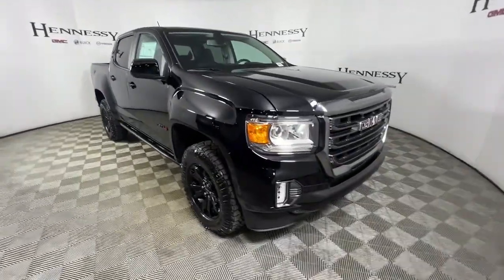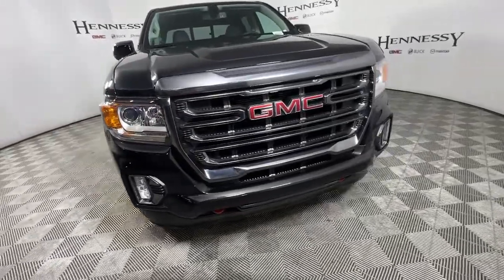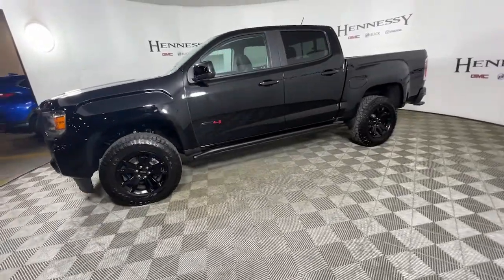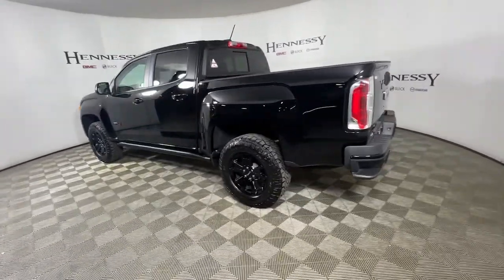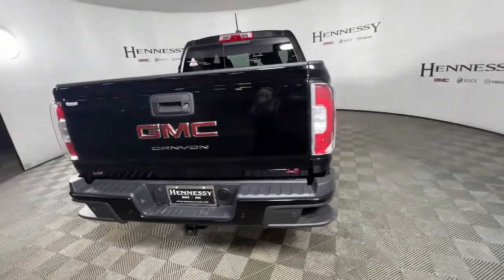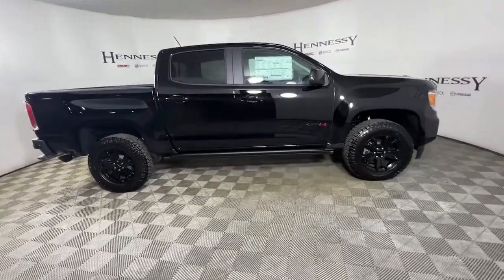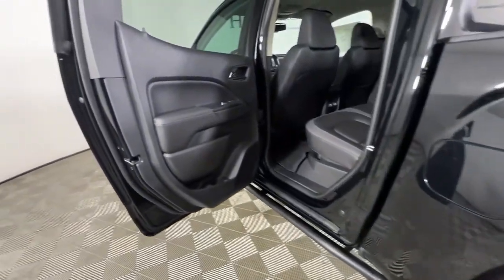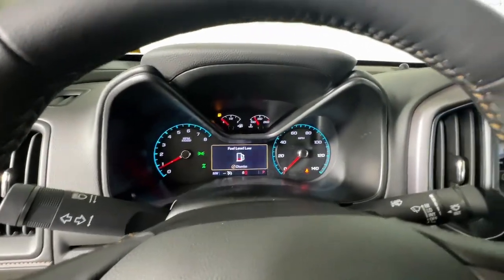2022 GMC Canyon Morrow, Peachtree City, Newnan, McDonough, Union City, GA T21964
Onyx Black New 2022 GMC Canyon available in Morrow, Georgia at Hennessy Mazda Buick GMC. Servicing the Peachtree City, Newnan, McDonough, Union City, GA area.
2022 GMC Canyon AT4 w/Leather - Stock#: T21964 - VIN#: 1GTG6FEN6N1153035

2022 GMC Canyon AT4 w/Leather Onyx Blackbrbr**Nationwide Delivery Available!**, **We pay top dollar for trades!**, **Call now for details**, 4WD.brbr17/24 City/Highway MPGbrbrPlease click on 'Window Sticker' button for full list of features and options. Please view this listing on Hennessy's website for access to manufacturer window stickers and the most current pricing and availability on all new vehicles. Before visiting the store, please review the information in the 'Before You Arrive' tab that is part of every listing on Hennessy's Website. It will only be honored with a printed copy of this coupon presented in person at the store. Please confirm the accuracy of the included equipment by calling us prior to purchase.brbrAt Hennessy of Southlake, we offer a tremendous selection of New & Pre-Owned vehicles, accompanied with outstanding deals and unparalleled service! We have a strong and committed sales staff with many years of experience satisfying our customers' needs. We take pride in standing above the competition with a solid reputation and our entire team will ensure your car buying experience exceeds your expectations! We are leading the way with Real-Time Market based pricing that yields you the absolute best values on every car and truck. For over 50 years, the Hennessy family has been the most trusted name for luxury vehicles in metro Atlanta. We operate 10 dealerships in the Atlanta market, which provides us with access to a network with over 2,500 vehicles! No matter what you are interested in, we cant wait to help you find the perfect vehicle!
Preferred Equipment Group 4SB,3.42 Rear Axle Ratio,Wheels: 17 x 8 Dark Argent Metallic,Wheels: 17 x 8 Gloss-Black Aluminum,Front Bucket Seats,Leather-Appointed Seat Trim,Not Equipped w/Front Heated or Ventilated Seats,Radio: AM/FM w/8 Diagonal Multi-Touch Display,Radio: AM/FM w/8 Diagonal Multi-Touch Display Nav,Heated Steering Wheel,Wireless Charging for Compatible Cell Phones,1st & 2nd Rows All-Weather Floor Liner (LPO),AT4 Off-Road Performance Edition Package,Black Spray-On Bedliner w/GMC Logo,Not Equipped w/Rear Park Assist,Trailering Package,GMC Black Chrome Exhaust Tip (LPO),Tow/Haul Mode,4-Way Power Front Passenger Seat Adjuster,Driver 6-Way Power Seat Adjuster,Power Driver Lumbar Control Seat Adjuster,Power Passenger Lumbar Control Seat Adjuster,Hitch Guidance,2 USB Data Ports,2-Speed Autotrac Electric Transfer Case,Black AT4 Badges (LPO),Off-Road Rocker Protection (LPO),Performance - Front Skid Plate (LPO),Performance - Mid Skid Plate (LPO),Suspension Leveling Kit (LPO),SiriusXM Radio,HD Radio,Driver Instrument Information Enhanced Display,6-Speaker Audio System Feature,Bose Premium 7-Speaker Audio System Feature,Exterior Parking Camera Rear,Premium audio system: GMC Infotainment System,AM/FM radio: SiriusXM with 360L,Limited slip differential: mechanical,Apple CarPlay/Android Auto,4-Wheel Disc Brakes,6 Speakers,Air Conditioning,Electronic Stability Control,Front Center Armrest,Tachometer,ABS brakes,Alloy wheels,Automatic temperature control,Bumpers: body-color,Delay-off headlights,Driver door bin,Driver vanity mirror,Dual front impact airbags,Dual front side impact airbags,Front anti-roll bar,Front fog lights,Front reading lights,Front wheel independent suspension,Fully automatic headlights,Heated door mirrors,Heated steering wheel,Illuminated entry,Low tire pressure warning,Occupant sensing airbag,Outside temperature display,Overhead airbag,Overhead console,Panic alarm,Passenger door bin,Passenger vanity mirror,Power door mirrors,Power driver seat,Power passenger seat,Power steering,Power windows,Radio data system,Rear reading lights,Rear seat center armrest,Rear step bumper,Rear window defroster,Remote keyless entry,Security system,Speed control,Speed-sensing steering,Steering wheel mounted audio controls,Telescoping steering wheel,Tilt steering wheel,Traction control,Trip computer,Variably intermittent wipers,Auto-dimming Rear-View mirror,Compass